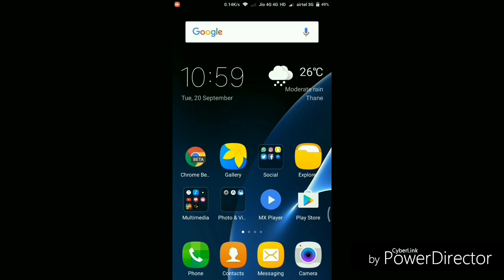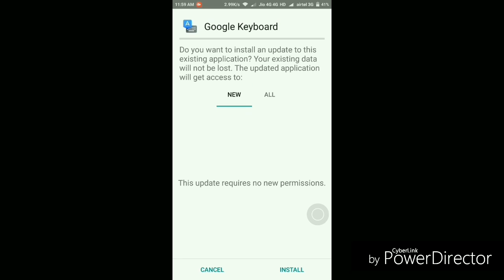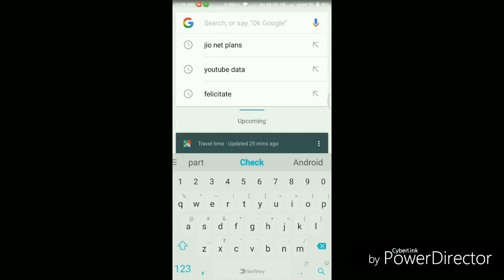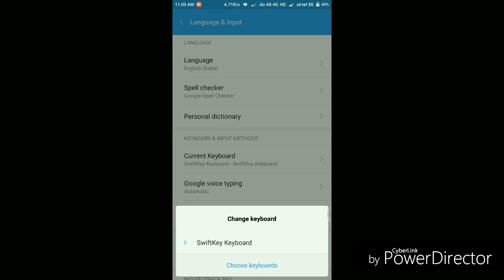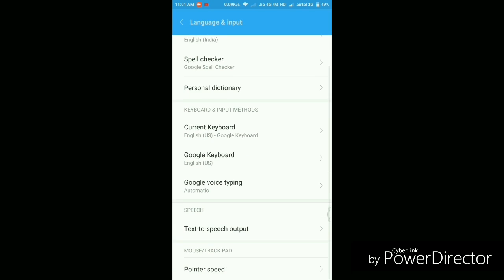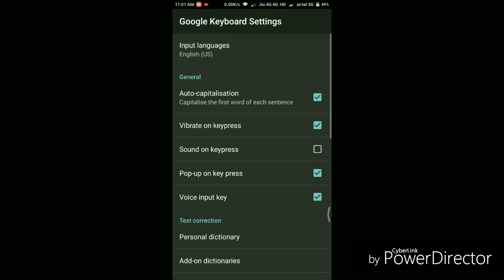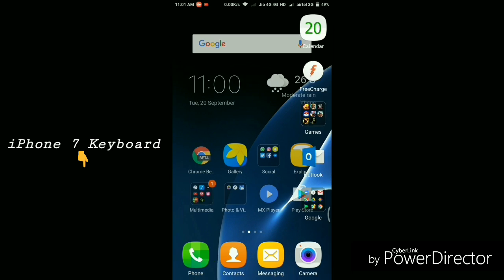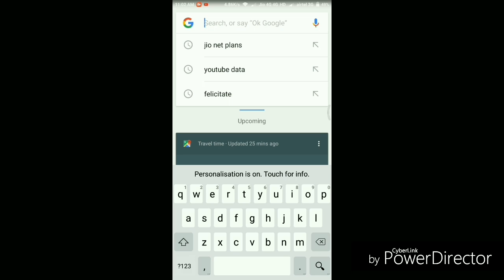Make your Google Keyboard look like an iPhone Keyboard!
Hello friends, in this video I've shown how to make the default google keyboard on any android phone to look like an iPhone keyboard!